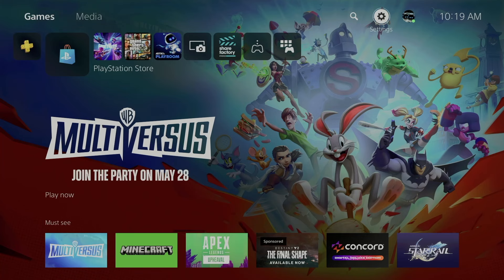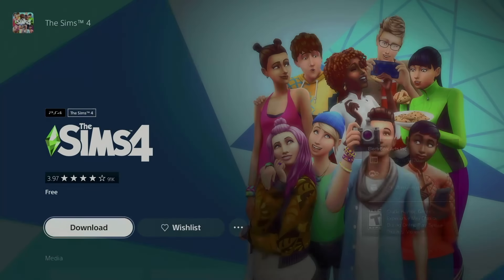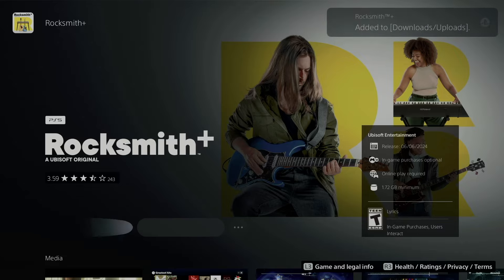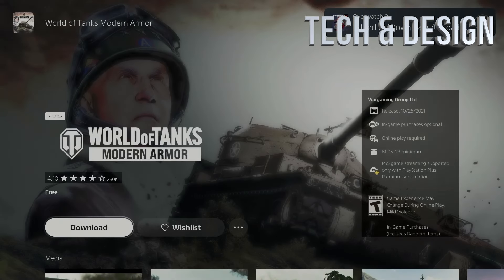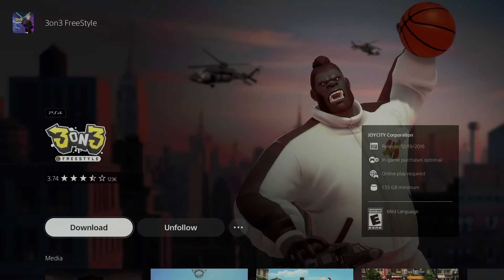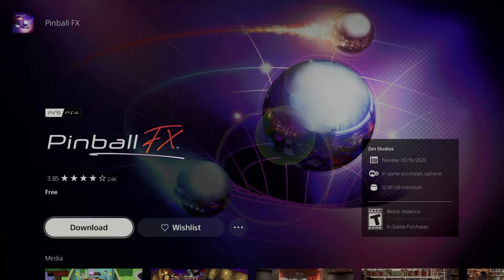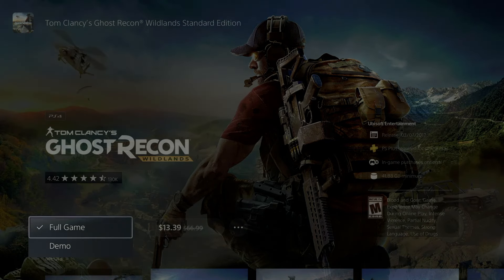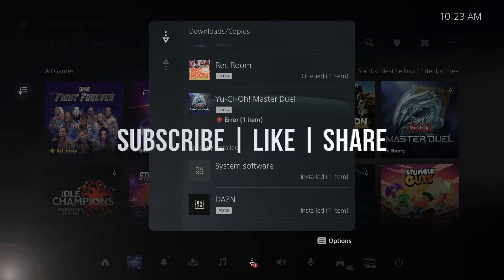How to Download Tower of Fantasy for FREE on PS5 | PlayStation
playstation ps5 Embark on an epic journey through post-apocalyptic wastelands, underwater realms and the Eastern magical world of Domain 9 in this immersive free-to-play open-world multiplayer RPG.

As resources dwindled and energy became scarce, humanity sought sanctuary on Aida, an alien world teeming with life. Drawn to the powerful energy within the comet Mara, they built the Omnium Tower, only to unleash a catastrophic disaster upon their newfound home. Play as a Wanderer, battle alongside companions, and uncover the hidden truths within the Tower of Fantasy!

Explore this mysterious land solo or with friends, solving puzzles and engaging in intense real-time combat. Choose from over 30+ weapons and customize your hero freely, tailoring your playstyle through a flexible progression system.